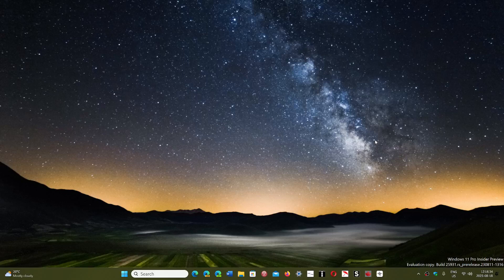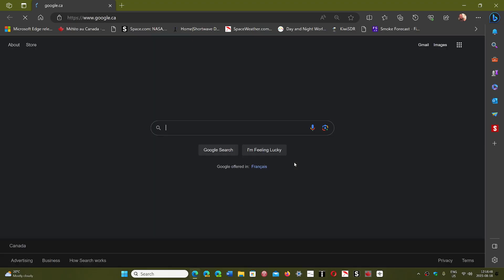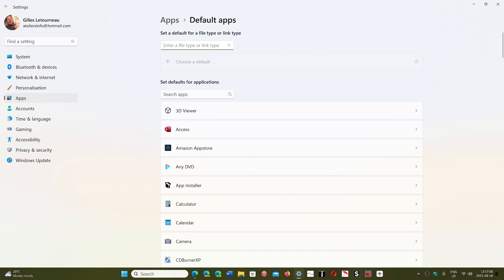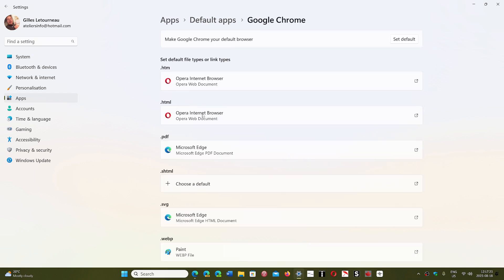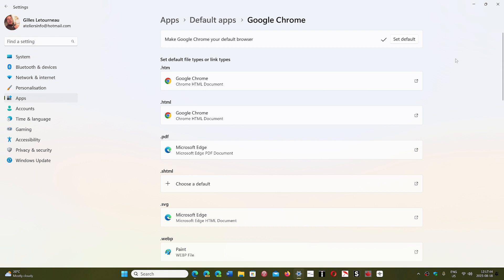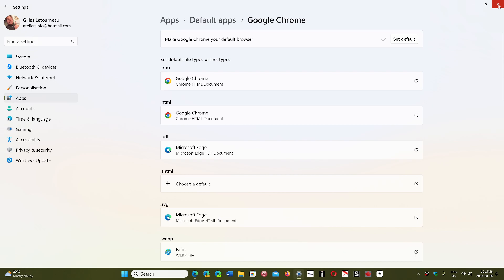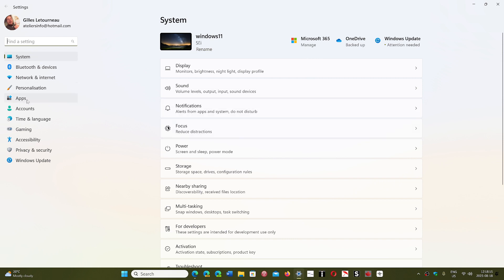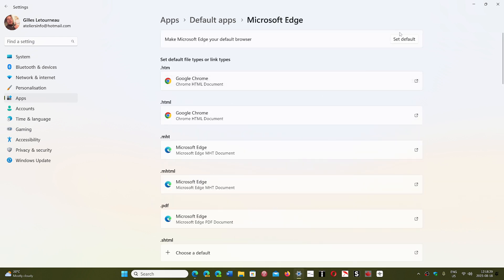Windows 11 Soon to make it easier to change default browser and apps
After two years of user complaints, finally Microsoft might listen to what they want!